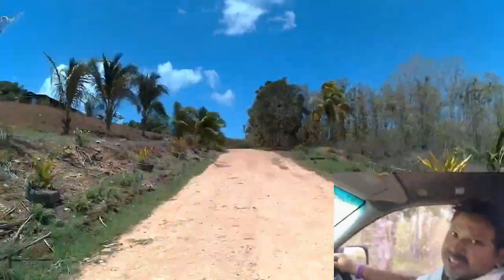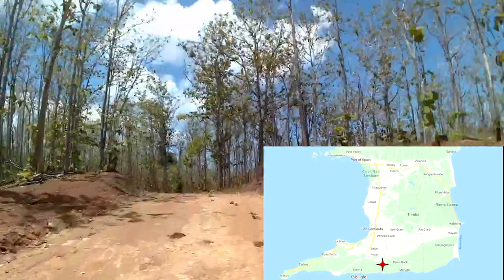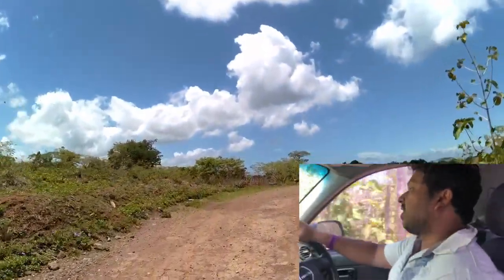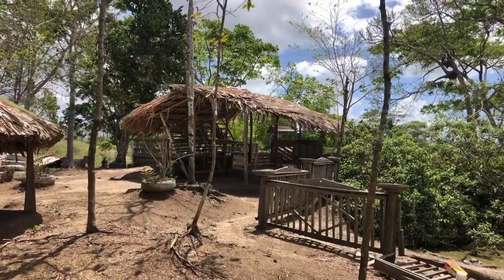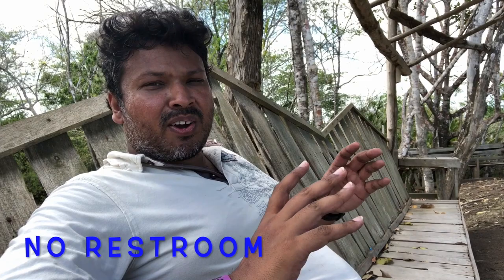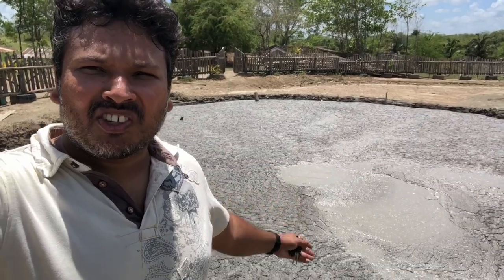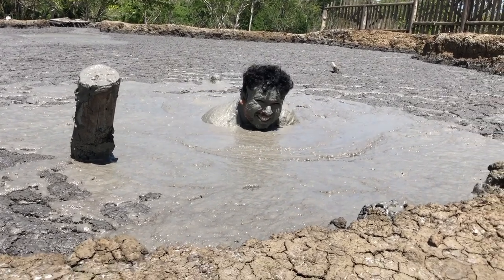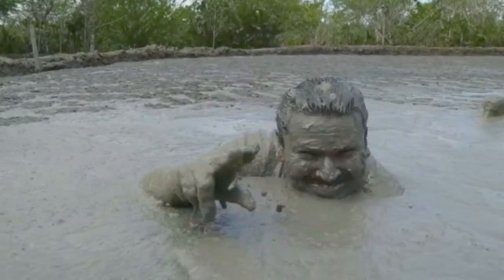Bathing in a Mud Volcano in south Trinidad | Bunsee Trace Mud Volcano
One of the 3 major mud volcanoes in Trinidad, L’Eau Michel Mud volcano is the most popular one to visit, simply because you can dive in and experience a floating sensation. You’ll have to drive/hike through agricultural lands, then a Teak (tree) forest along a gravel/dirt/muddy road to enjoy this natural phenomenon located in Bunsee Trace, off Penal Rock Road in south Trinidad…..Well my Trinbago peeps, lets go…

TIP 1: The volcano, towards the center is deep, regardless of the buoyancy of the main pool, so stay close to the edges of the mud pool.

TIP 2: Bring enough water if you have no intentions of hiking 30-45 minutes to the beach to wash off the mud.

TIP 3: Monitor the weather because this can change the conditions of the road

Tip 4: Be prepared to walk/hike between 1-2km if your vehicle can’t go any further on the road and Park appropriately  if this is the case.

Tip 5: There is no restroom facilities, so be prepared to go “in the bush” if you need to go.

TIP 6: Whatever you bring to the mud volcano site, take it back with you. Leave only your memories behind, as no one cleans up the site on a regular basis

Tip 7: Keep hydrated and bring enough fluids to do so

I'm just an island dude wishing to show the world my country of Trinidad and Tobago, especially if you're a first time visitor or give returning visitors and even my local peeps, ideas of things to do, places to visit and cultures to explore right here in sweet T&T

Rajeev